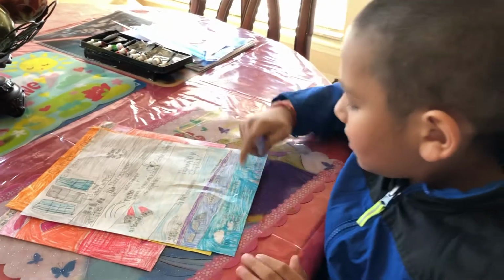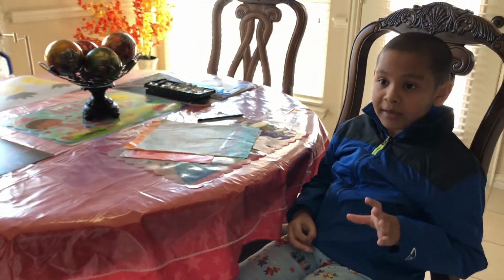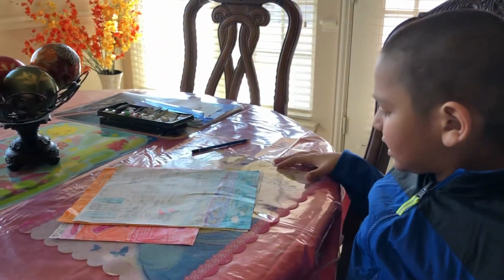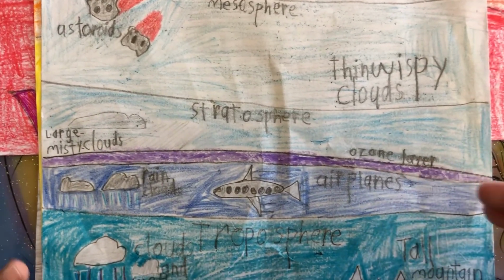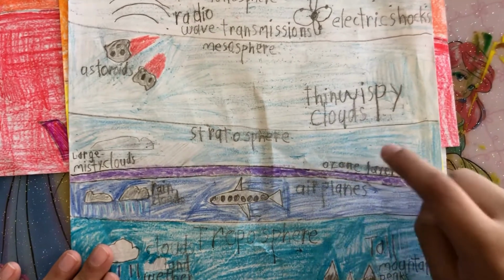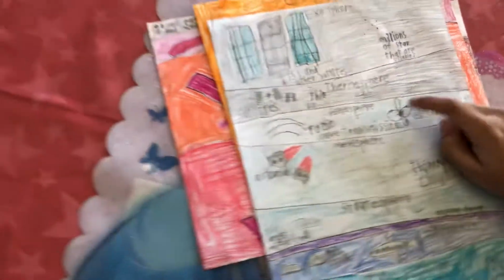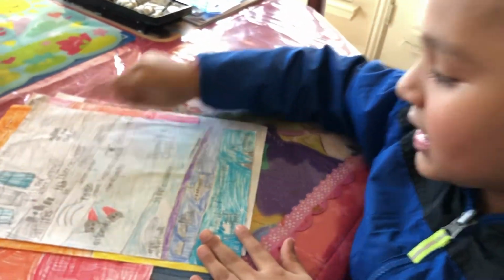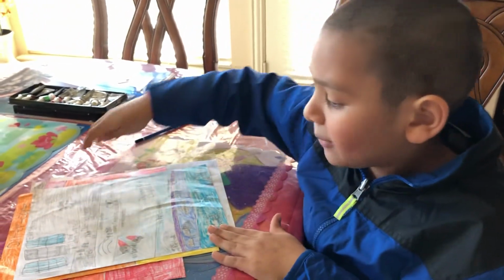Layers of The Earth🌎 part1